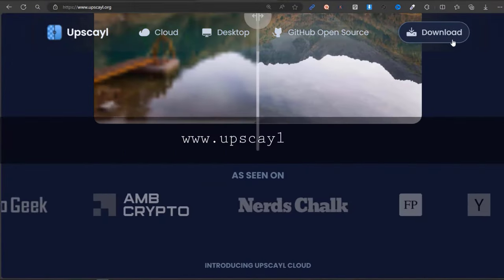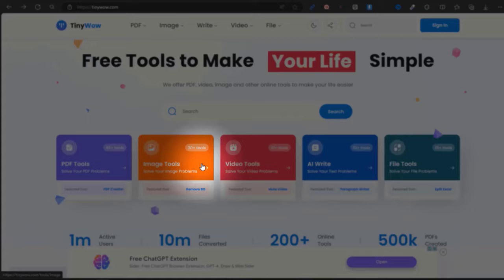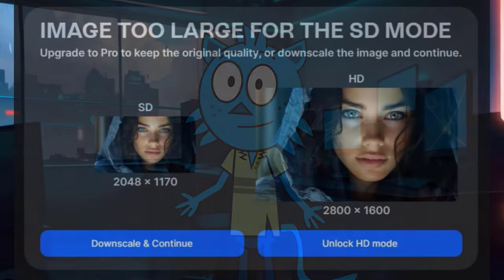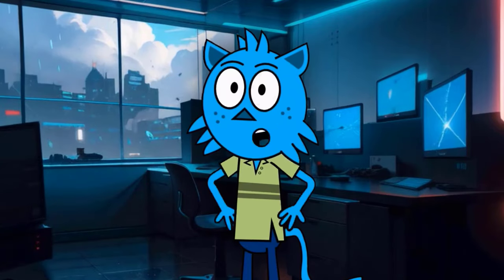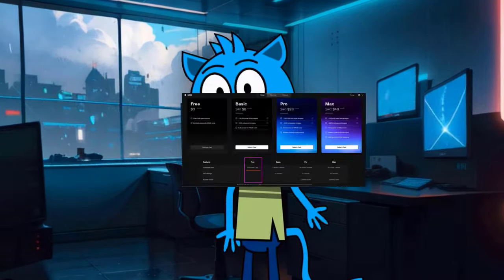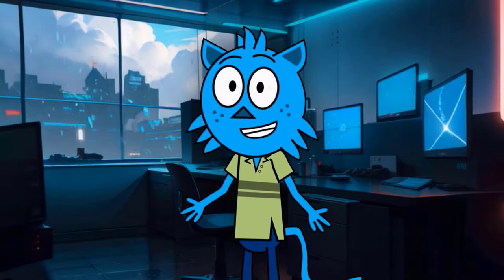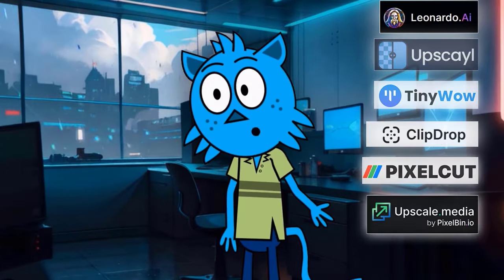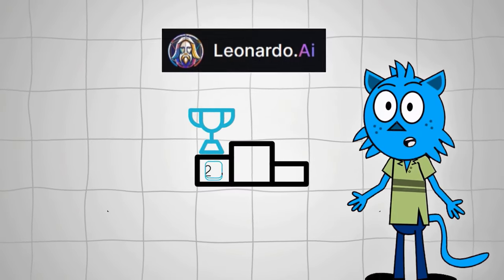5+ FREE AI Image Upscaler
Check this much easier tool to upscale AI image to 4K/8K/10K

📜 Video Timestamps:
🔹00:00 - Introduction
🔹00:15 - Tool 1
🔹01:35 - Tool 2
🔹02:32 - Tool 3
🔹03:20 - Tool 4
🔹04:01 - Tool 5
🔹05:21 - Tool 6
🔹06:20 - Tool 7
Unlocking the Power of Image Upscaling: From Low Resolution to High-Quality Masterpieces

In the digital era, images have become an indispensable part of our daily lives. From personal memories captured in photographs to professional graphics used in marketing materials, the demand for high-quality images is ever-present. However, not all images start with the clarity and resolution we desire. This is where the magic of image upscaling comes into play.

Imagine this scenario: you have an old photograph, cherished for its sentimental value, but unfortunately, it's marred by a low resolution. Perhaps it's pixelated, lacking in detail, or simply not suitable for printing. In the past, the options for enhancing such images were limited, often requiring expensive software and technical expertise. But thanks to advancements in technology, particularly in the realm of artificial intelligence (AI), the process of transforming low-resolution images into high-quality masterpieces has become more accessible than ever before.

Enter the world of image upscaling, where innovative AI algorithms work tirelessly to enhance the resolution, clarity, and overall quality of images. This essay explores the various facets of image upscaling, from the technical intricacies of AI algorithms to the practical applications in online entrepreneurship, passive income generation, and the burgeoning t-shirt business.

Understanding Image Upscaling
At its core, image upscaling is the process of increasing the resolution of an image, thereby improving its quality and clarity. Traditional upscaling methods often rely on interpolation techniques, which essentially fill in the gaps between existing pixels to create a larger image. While this approach may yield some improvement, it often results in a loss of detail and sharpness, particularly when dealing with low-resolution images.

However, the landscape of image upscaling underwent a significant transformation with the advent of AI-powered upscaling algorithms. These algorithms, trained on vast datasets of high-resolution images, possess the ability to understand the underlying patterns and structures within an image, allowing them to generate realistic and detailed enhancements.

The Rise of AI-Powered Image Upscalers
One of the most notable advancements in AI-powered image upscaling is the development of free online tools such as DGB.lol, Pixelcut, and Upscales.ai. These platforms leverage state-of-the-art AI models to upscale images with unprecedented accuracy and efficiency. By harnessing the power of generative AI, these upscalers can seamlessly transform low-resolution images into high-quality masterpieces, preserving intricate details and textures.

For instance, DGB.lol employs cutting-edge AI algorithms, such as Preserve Details 2.0, to enhance image resolution while maintaining sharpness and clarity. Similarly, Pixelcut utilizes advanced upscaling techniques to depixelate images and recover lost details, making it an invaluable tool for photographers, graphic designers, and enthusiasts alike.

While online upscaling tools offer convenience and accessibility, many professionals still rely on Adobe Photoshop for image enhancement tasks. Fortunately, Photoshop provides a myriad of tools and techniques for depixelating images and increasing their resolution.

One popular method involves utilizing Photoshop's built-in algorithms, such as bicubic interpolation or content-aware scaling, to upscale images while minimizing quality loss. Additionally, advanced users can leverage third-party plugins and scripts, such as those developed by renowned Photoshop educator Unmesh Dinda of Piximperfect, to further enhance image quality and detail.

Practical Applications in Online Entrepreneurship
The impact of image upscaling extends far beyond personal photography and digital art. In the realm of online entrepreneurship, particularly in the burgeoning print-on-demand industry, high-quality images are paramount to success. Whether selling t-shirts, posters, or custom merchandise, entrepreneurs rely on captivating visuals to attract customers and drive sales.

Platforms like Canva and Leonardo.ai empower entrepreneurs to create stunning designs.